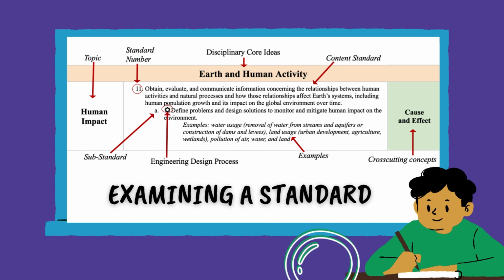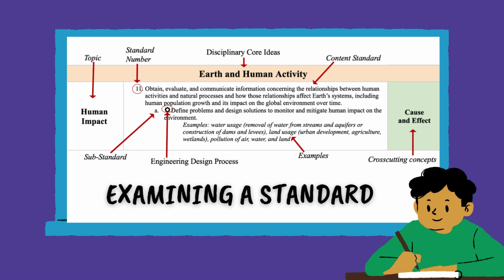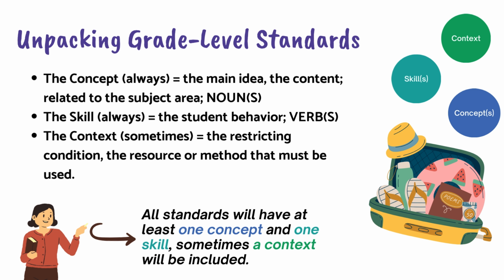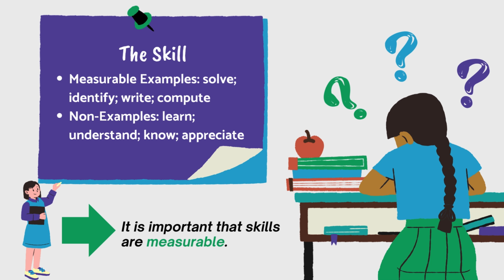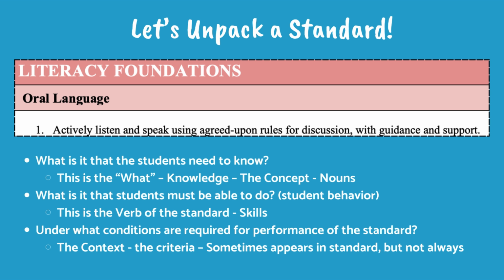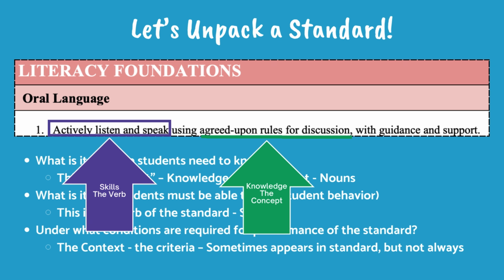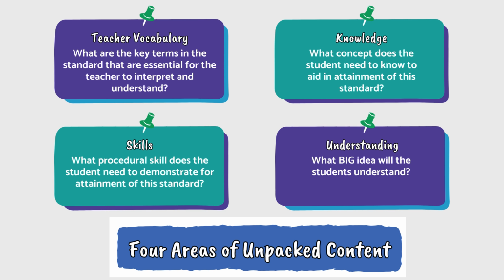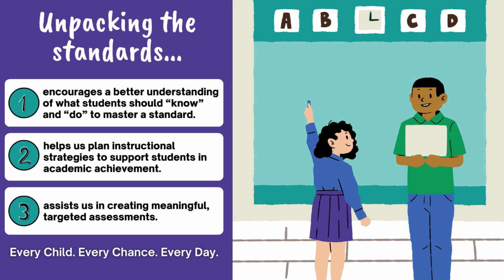An Overview of Unpacking the Standards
A content standard defines the knowledge and skills students should know and be able to do at the conclusion of the grade level. Standards documents often contain a mix of knowledge, skills, and conceptual understandings, so it is necessary to “unpack” them to clarify the desired results and develop appropriate assessments and instruction.  Unpacking the standards helps educators to share a common understanding of the goals and targets of a standard. Unpacking the standards gets to the heart of what students need to know and be able to do.  The process of unpacking the standards has implications for instruction, assessment, and curriculum selection.

Watch this video to learn how to unpack the content standards!